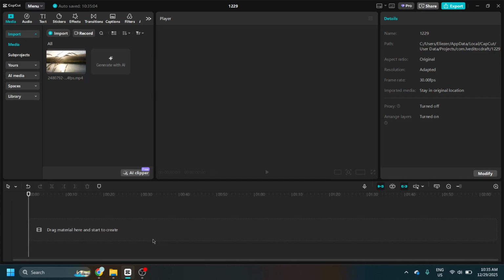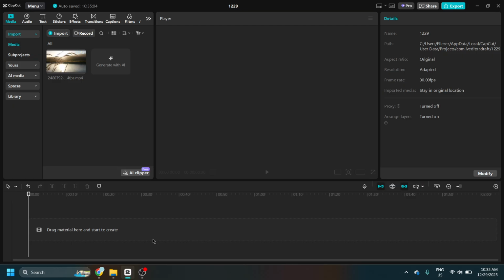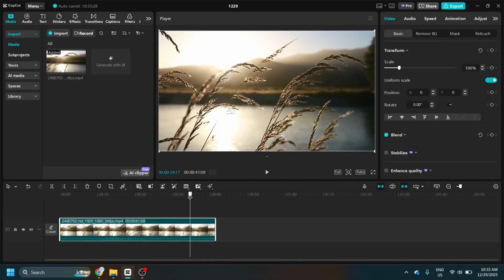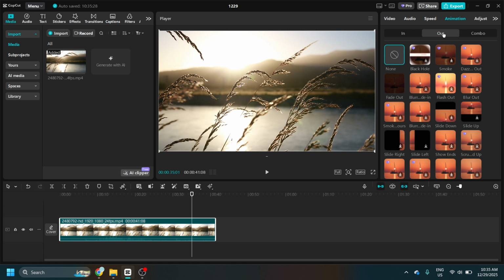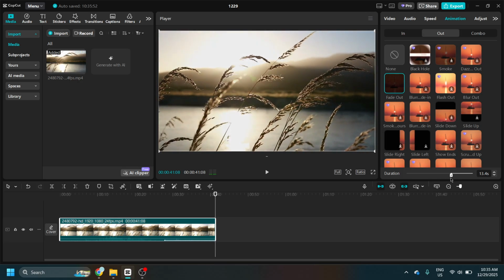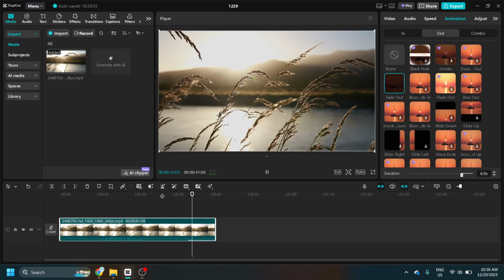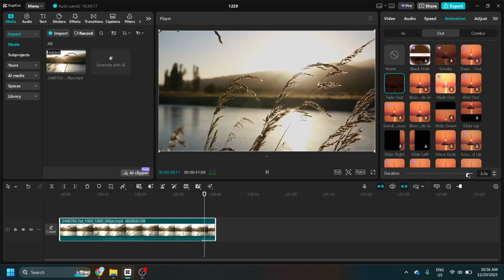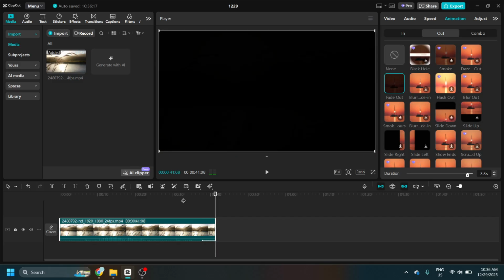How To Fade To Black In CapCut (Easy Guide)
In this video, we discuss the simplest way to create cinematic endings using the fade to black capcut technique. We go over the video transitions tutorial and how to master the fade out effect to ensure a smooth video finish for your clips.

00:00 Intro
00:01 What is ""Fade to Black"" and Why Use It?
00:13 Opening CapCut and Selecting Your Clip
00:43 Applying the ""Animation"" Option
00:50 Selecting the ""Out"" Category
01:04 Choosing ""Fade Out""
01:19 Adjusting Fade Duration
01:44 Previewing the Fade
02:07 A Note on Audio Timing
02:24 Conclusion